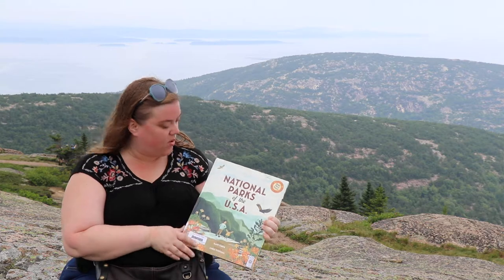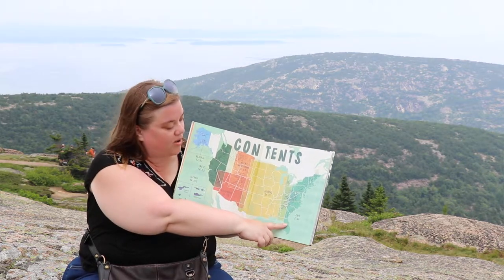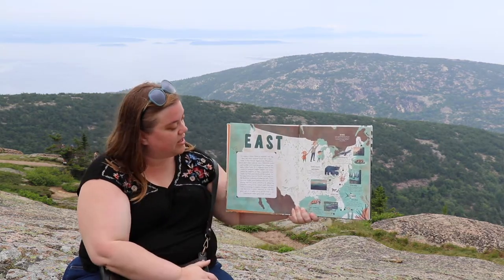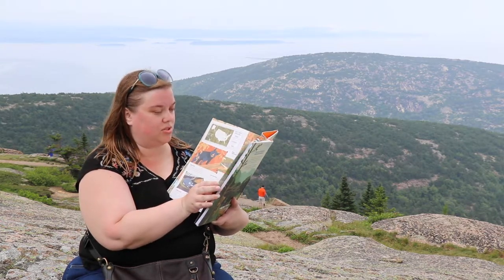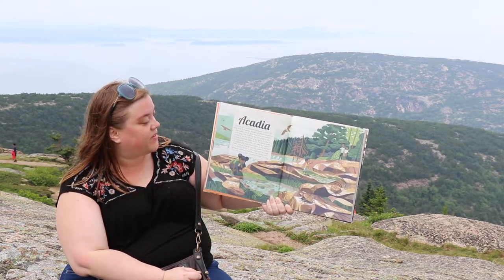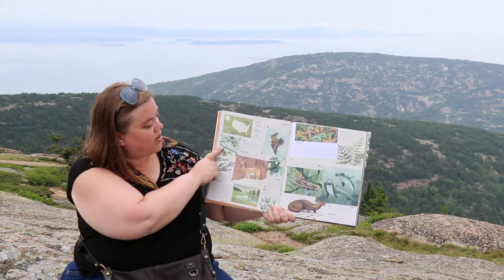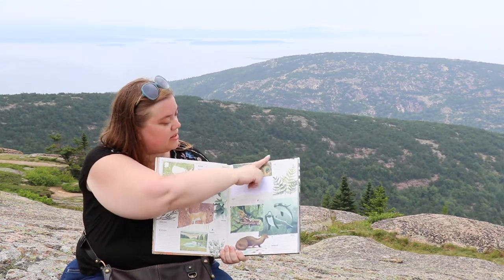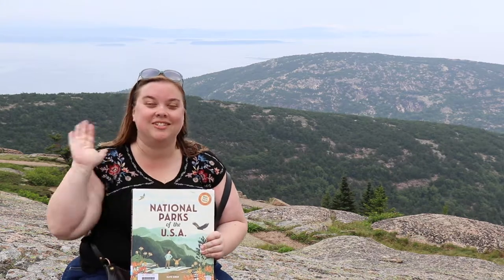National Parks of the USA by Kate Siber - Acadia National Park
This book explores the different National Parks we have here in the United States. In this video, I read about Acadia National Park, our Eastern most National Park located in the state of Maine right on the Atlantic Ocean! Watch and learn about the different animals and living things you might see in this National Park!